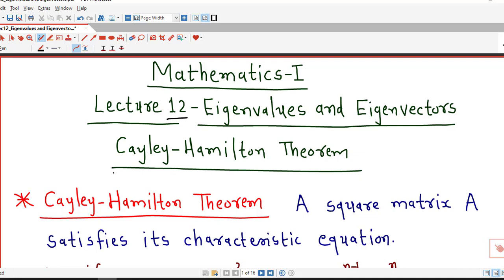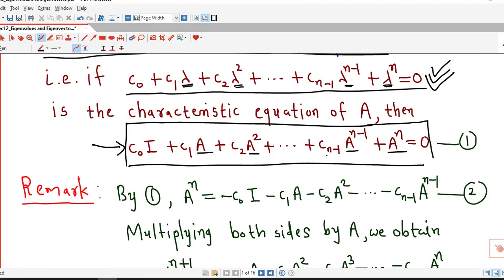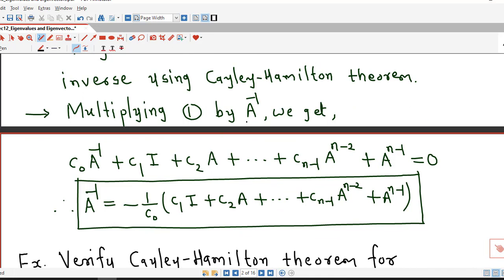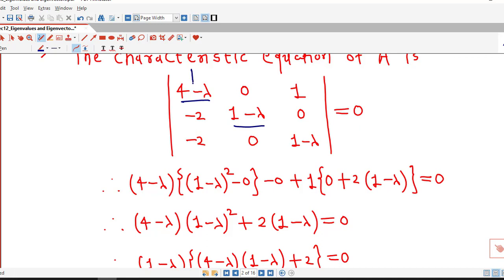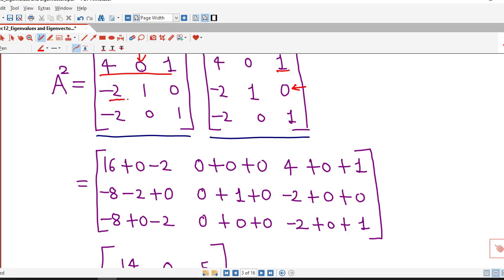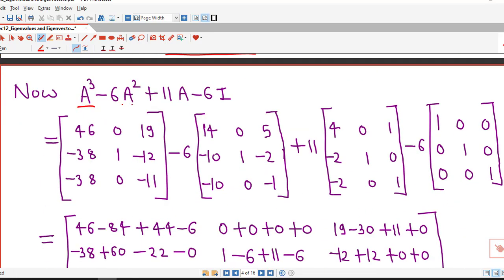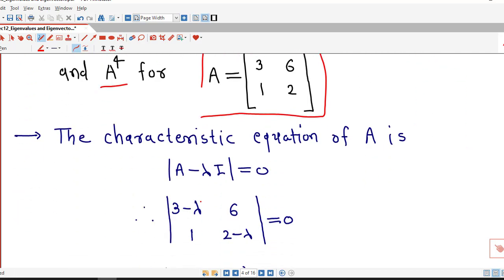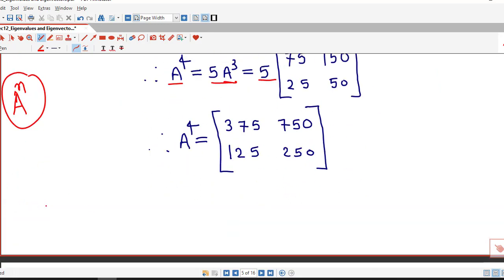Lec12/Eigenvalues and Eigenvectors/Cayley-Hamilton Theorem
Cayley-Hamilton Theorem is discussed in this lecture and its use is explained in calculating powers of a matrix.